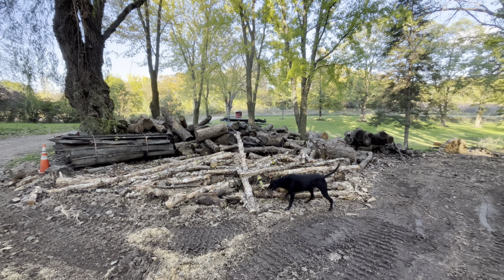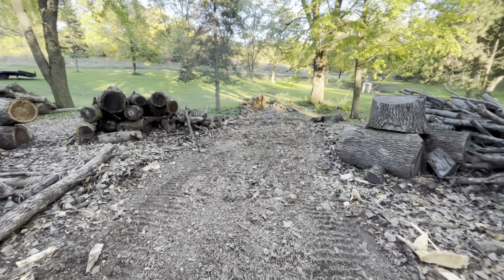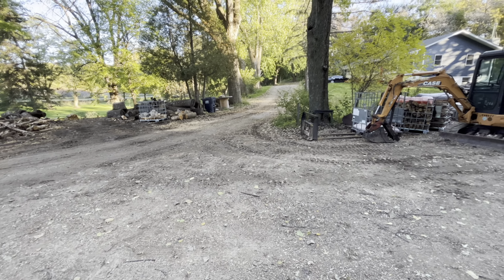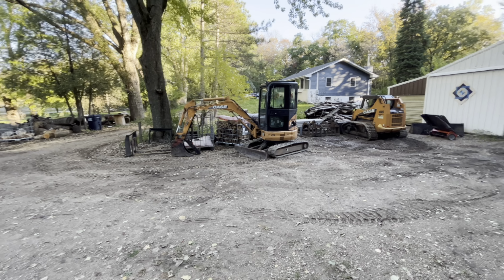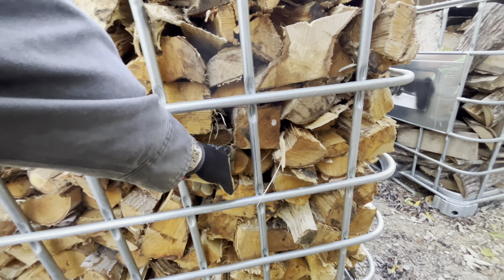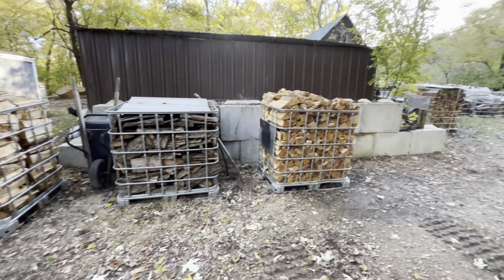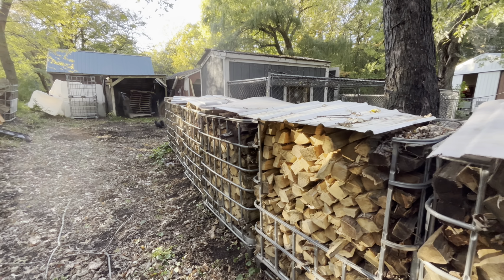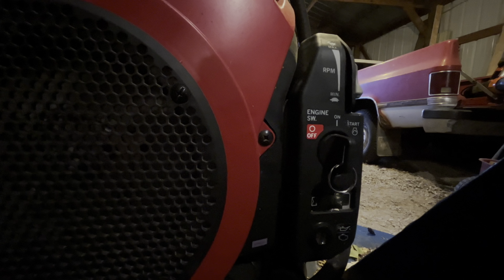Chickens takeover the Woodyard!!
Update on the Woodyard after returning from the Paul Bunyan Show.

Dad got his first real run on the Wolfe Ridge, sorry no footage, but we’ll do it again soon.